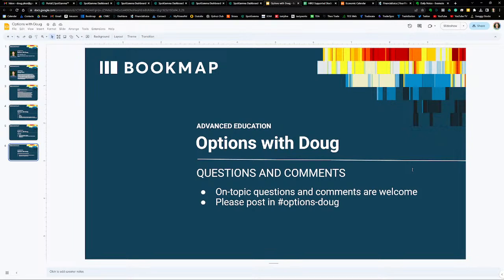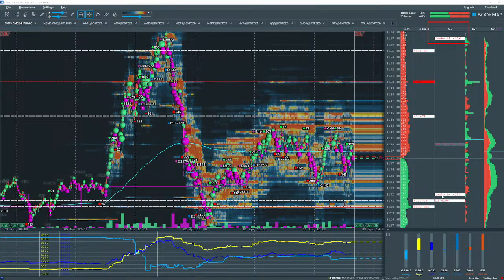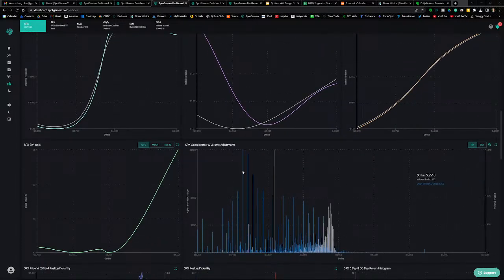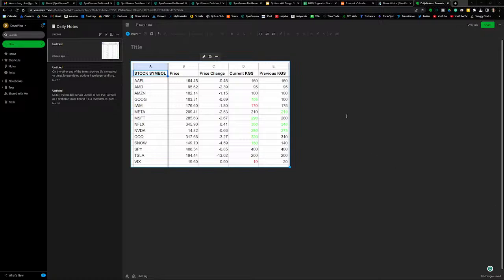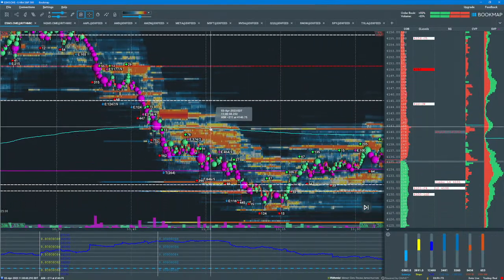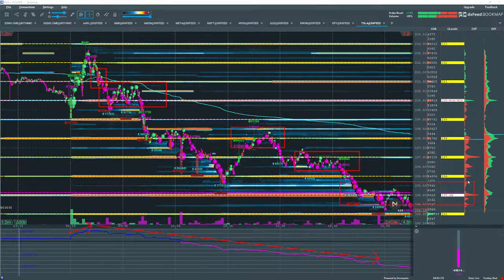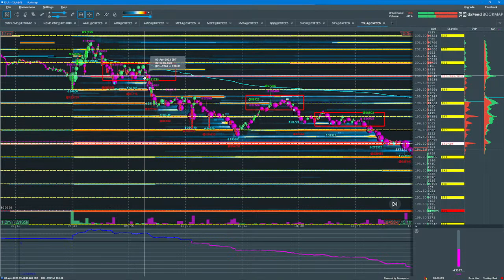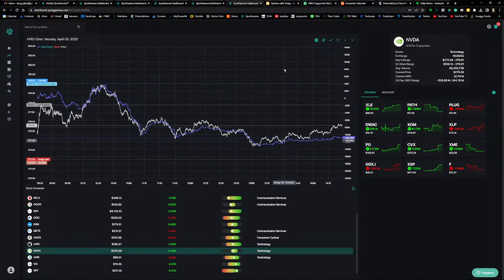Trade Options likes a pro using Bookmap | Doug Pless